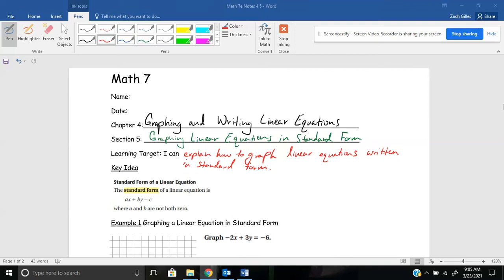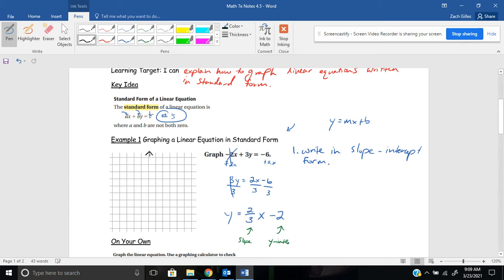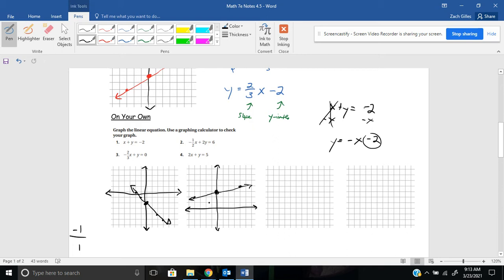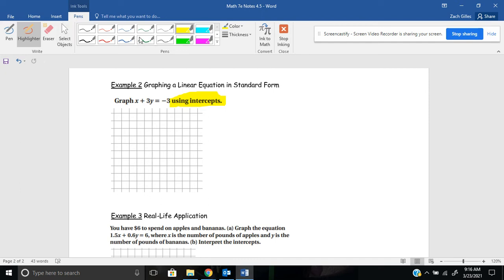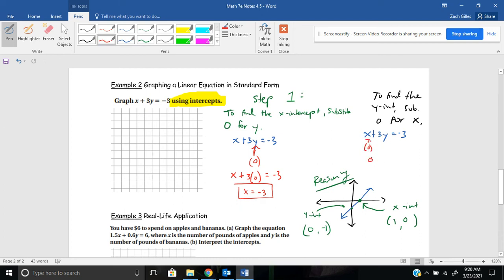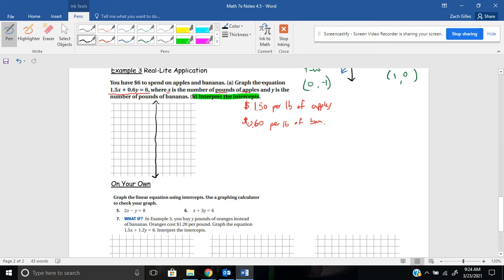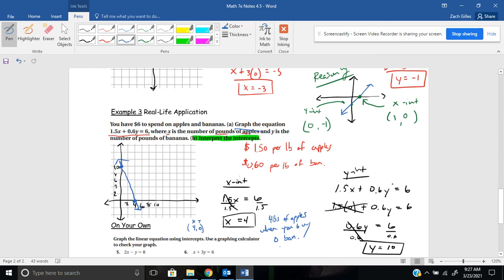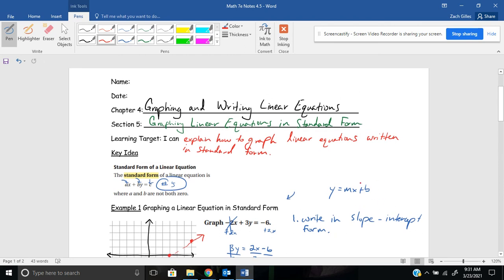4.5 Graphing Linear Equations in Standard Form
Chapter 4
Section 5